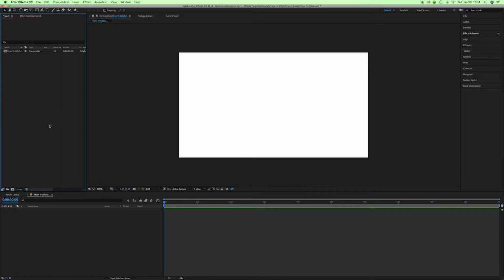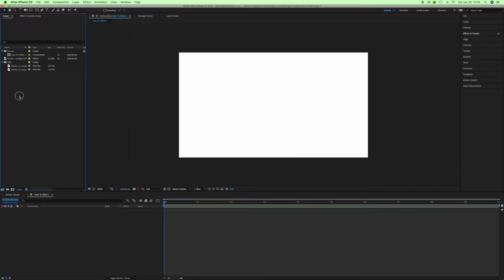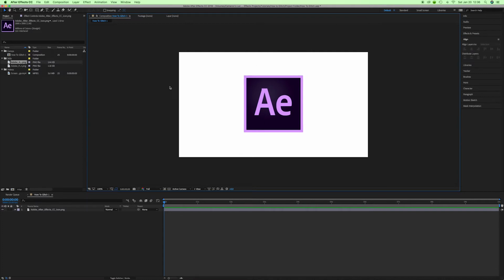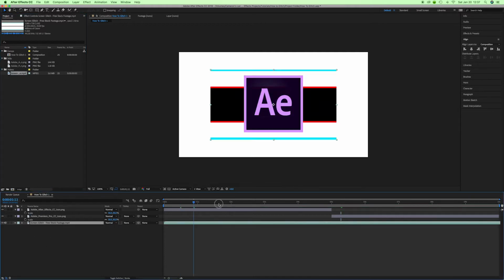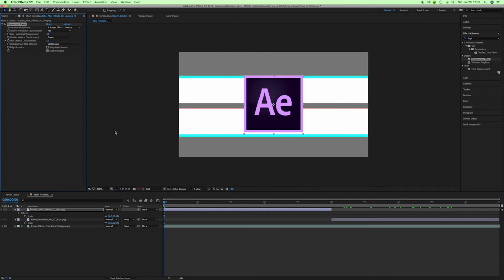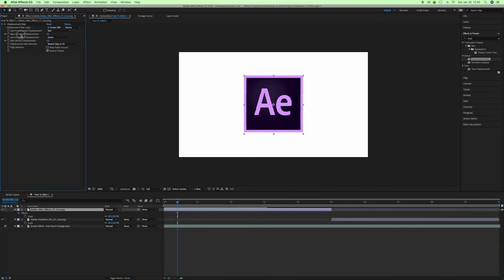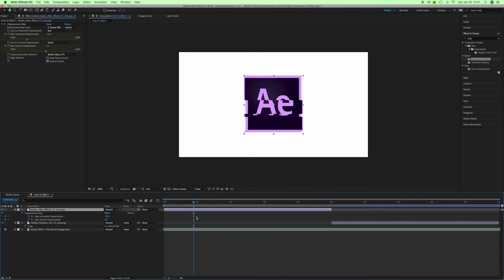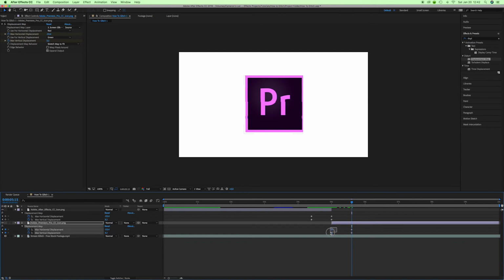Glitch Effect | Adobe After Effects Tutorial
Hi, I’m Cameron Smith. I have been a video and film editor for almost a decade, and I have a ton of experience in editing techniques, ideas and creation. I am currently a full time professional commercial video director, editor, motion graphics creator and producer for Zero Hour Media, but in no way shape or form am I the best at ANYTHING!

The purpose fo these tutorials is to allow people inside of my workflow, hoping that I can shed light on some maybe unforeseen techniques and ideas that I implement in my daily creation.

I love teaching and sharing my ideas with others, to help build an even more connected film community around me!

In this video, I talk about how I use glitching effects in Adobe After Effects.